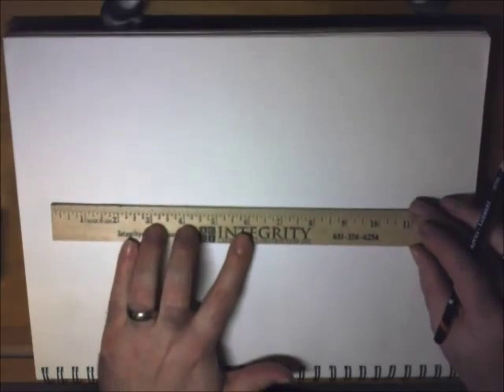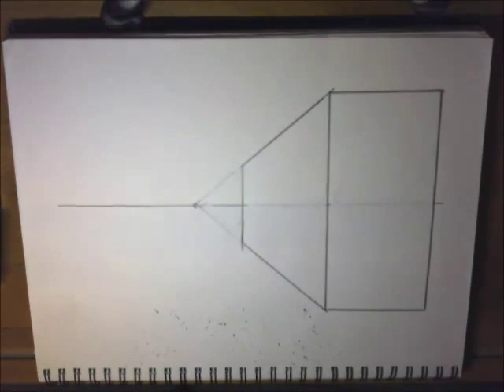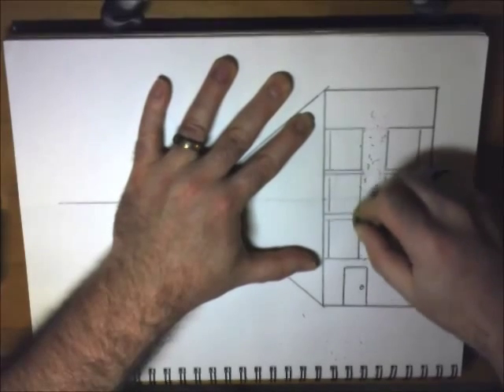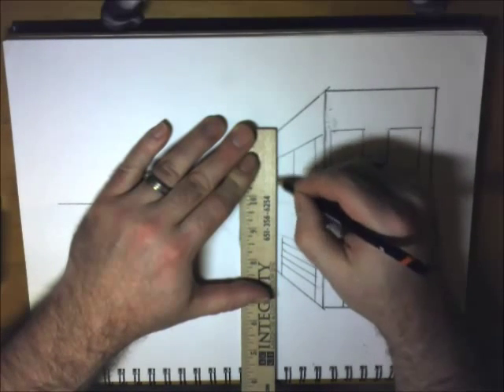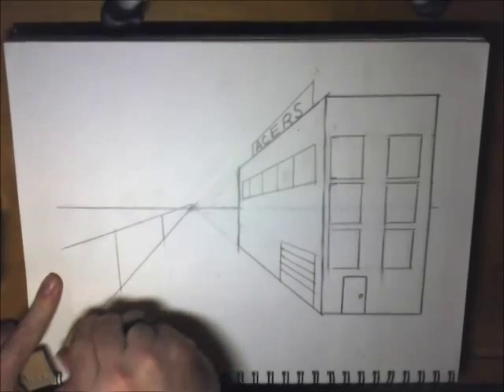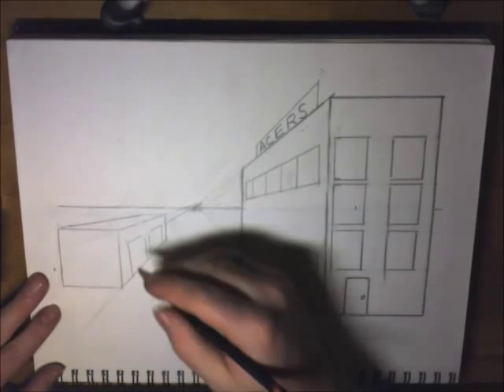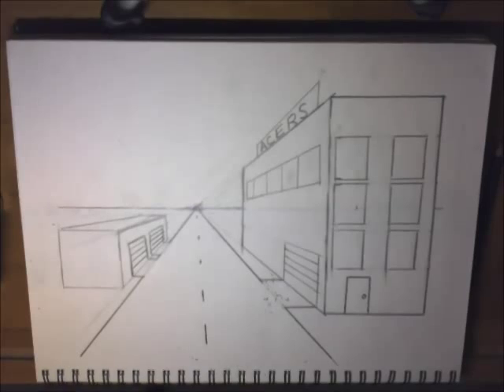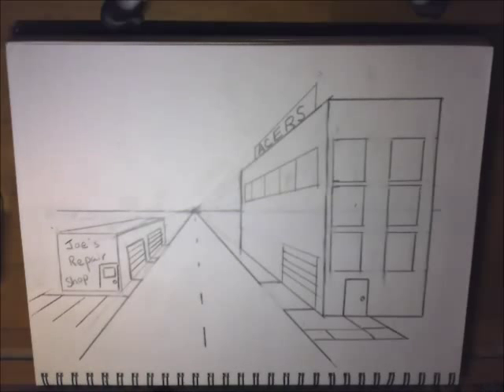Simple Single Point Perspective Drawing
How to draw a simple single point perspective building.